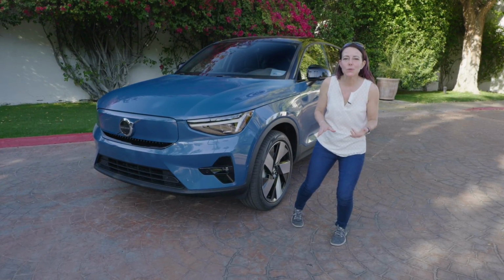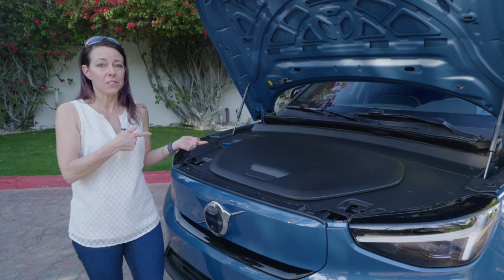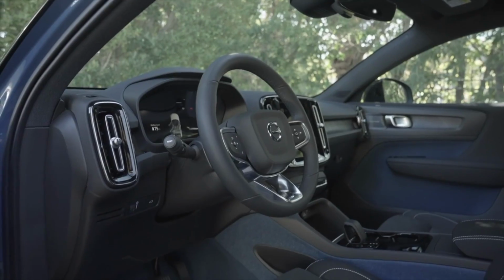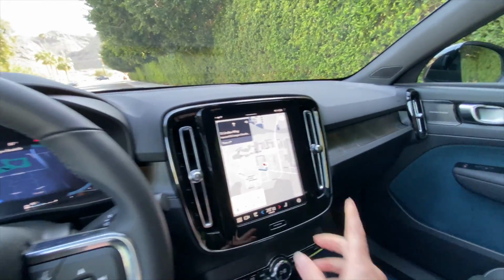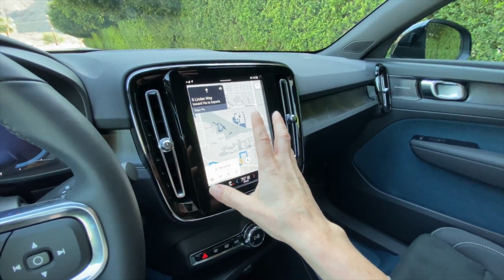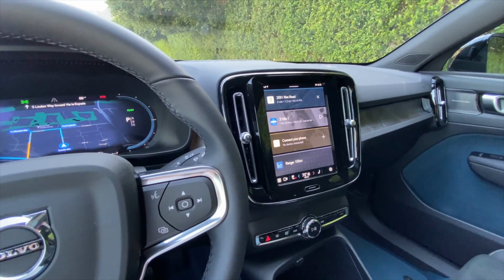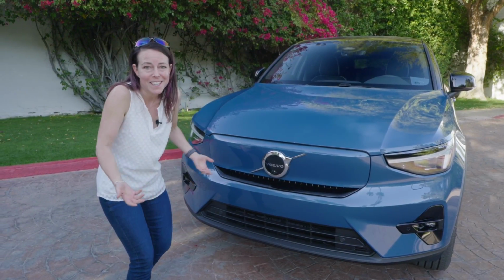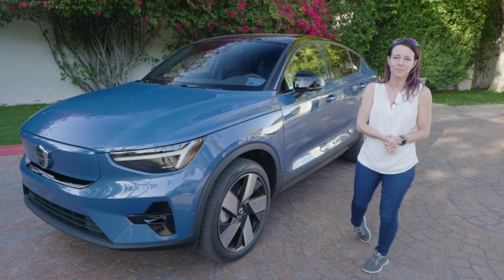Swedish Electric Excellence! 2022 Volvo C40 Recharge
In this video, Jill checks out the all-new and all-electric 2022 C40 Recharge from Volvo. Volvo has had a recent run of success making very nice vehicles, and that trend continues with their first electric-only offering. See what Jill loves about this Crossover, and a couple of small things that she doesn't.